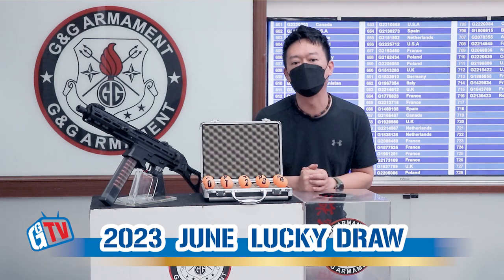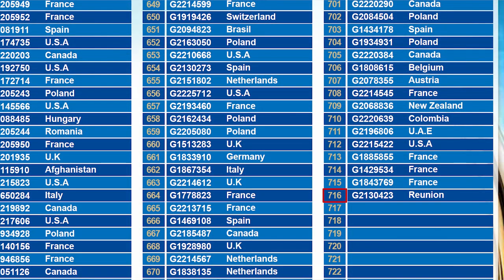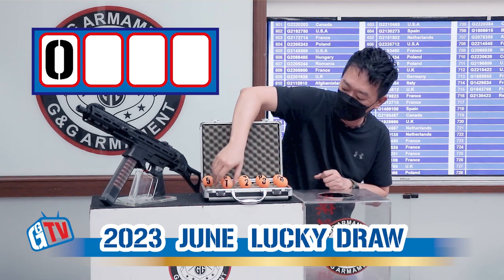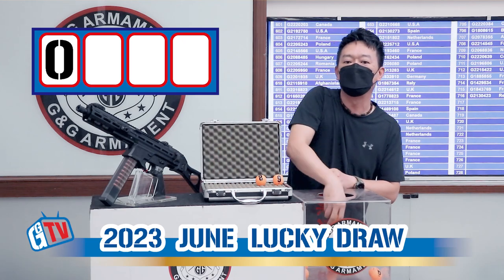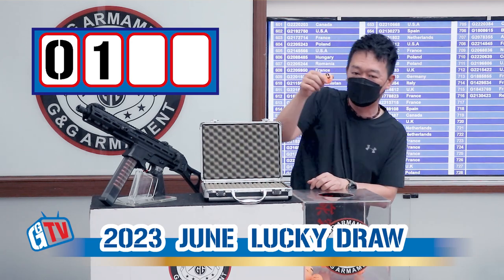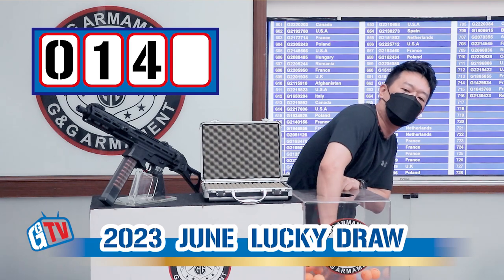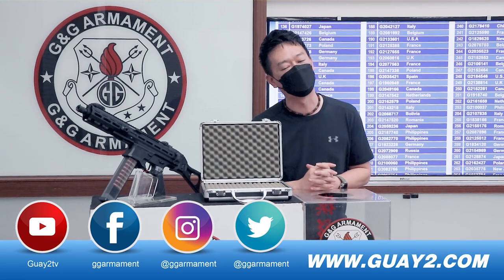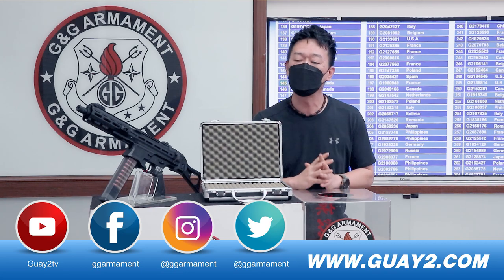G&G Armament Lucky Draw June 2023